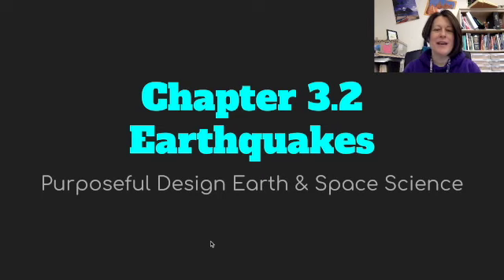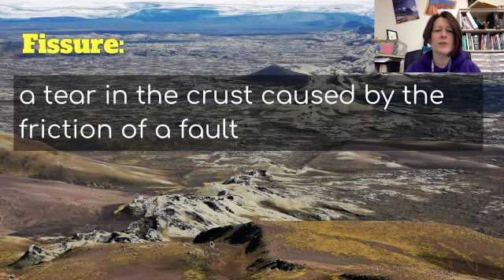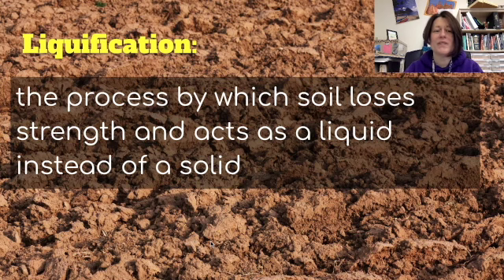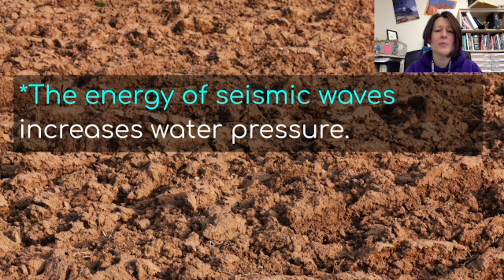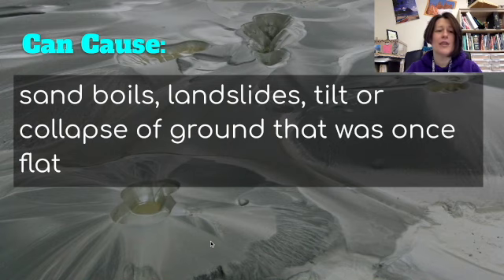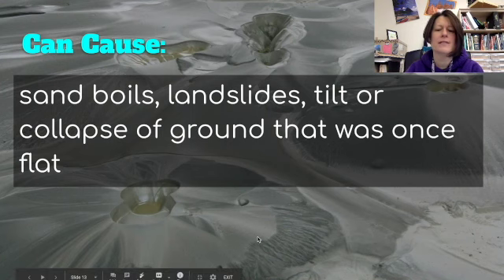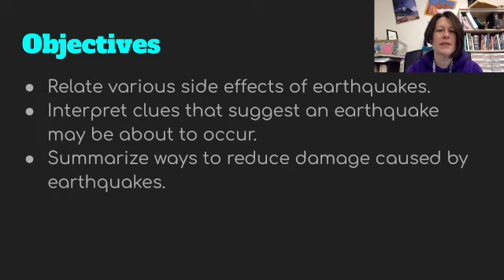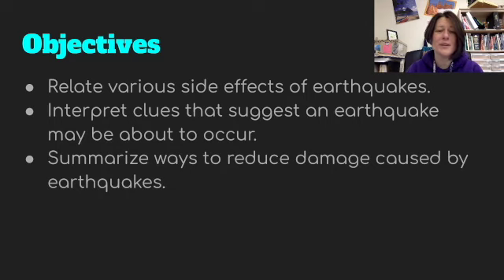ES 3.2.5 Prediction & Effects